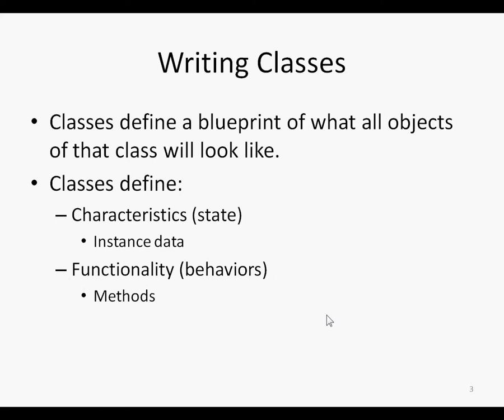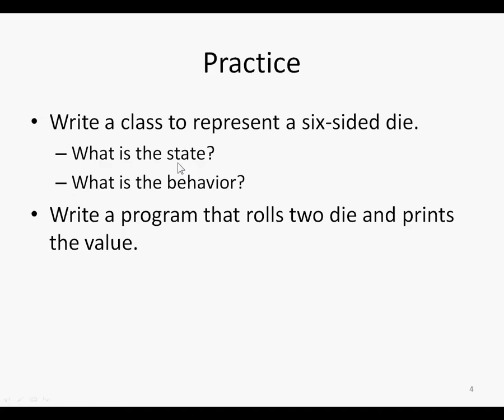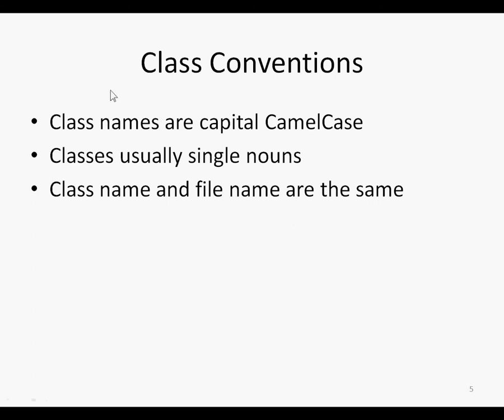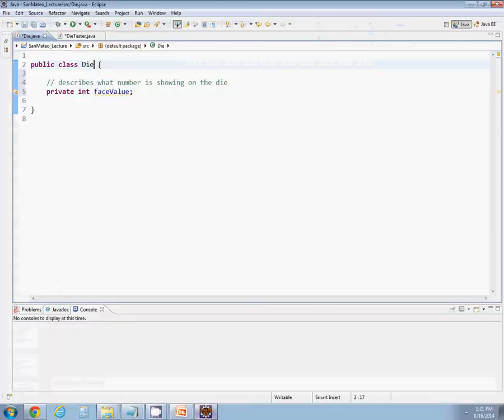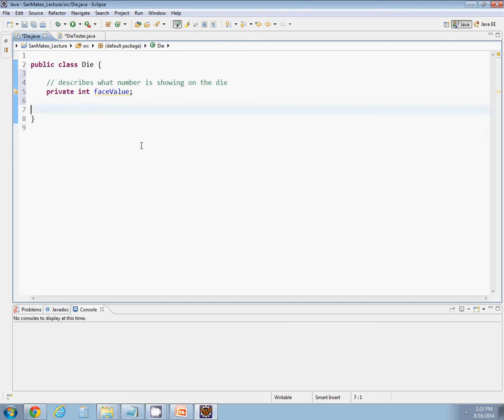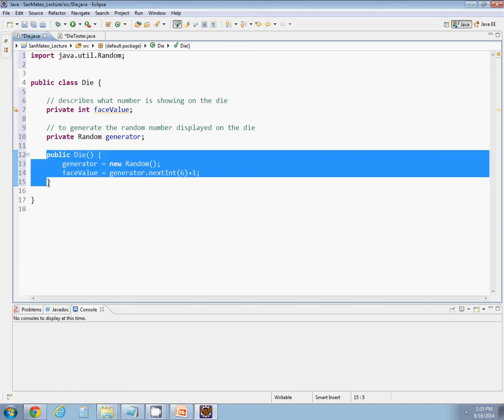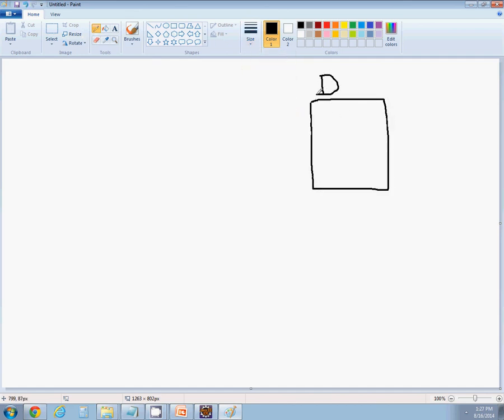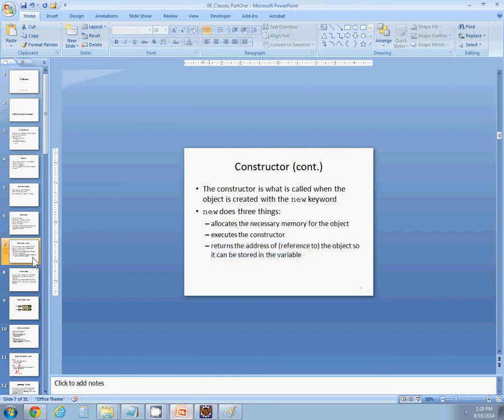Classes Part 1.1 (01-07, Class Design and Constructors)